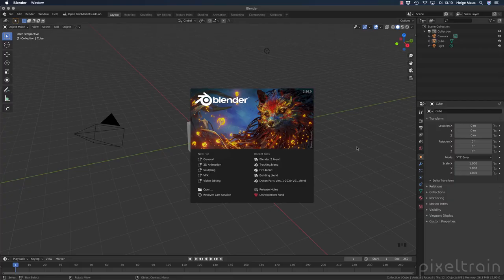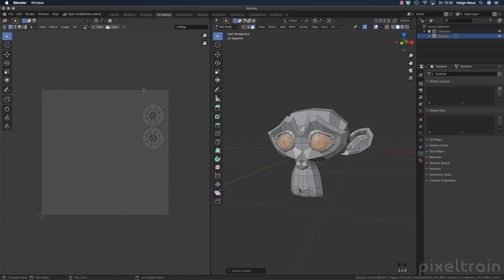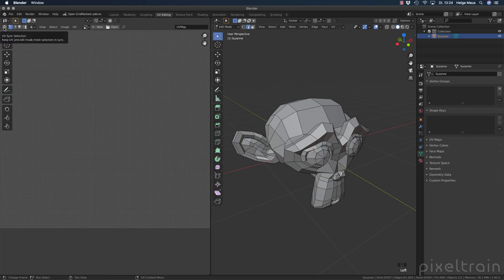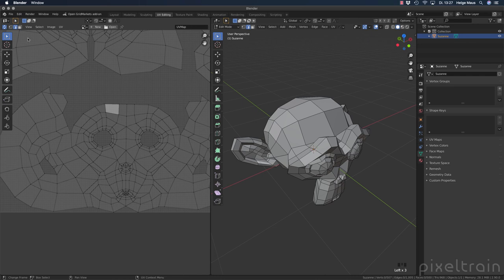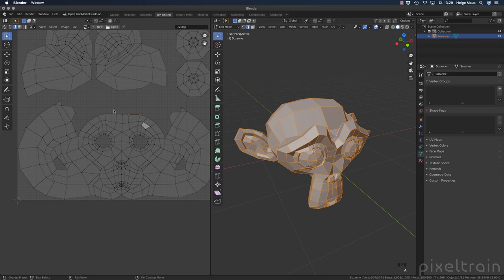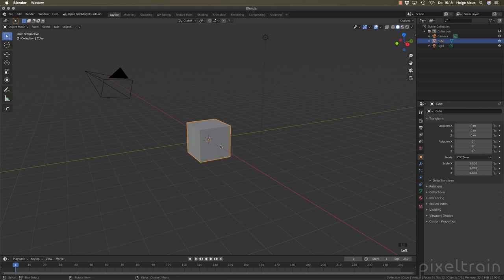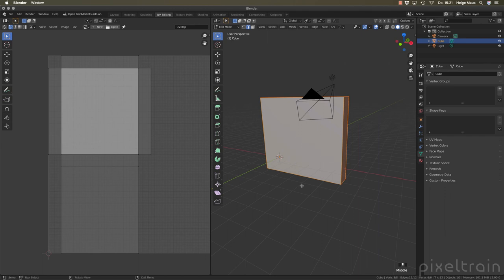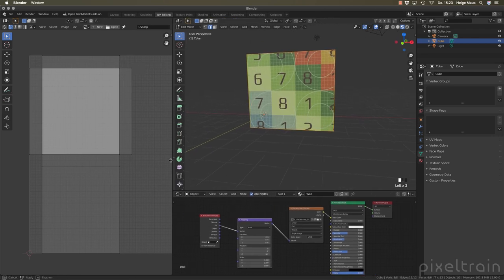Blender 2 9 - New Features & Improvements - 03 UV Tools Improvements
In this tutorial, we will talk about the new features and improvements for UVs inside of Blender 2.9 . In the beginning I will show you how the UV Editor in Blender works, what Sync Selection does and then we will see the improved Selection tools in the UV Editor. Also we talk about the new UV Rip tool and how to prevent textures from stretching with the new Correct Face Attributes option.

These topics are covered:

Understanding the Blender UV Editor
UV Editor vs. Edit Mode
UV Sync Selection
Selection Loops in UVs
Pick Shortest Path
Options for Pick Shortest Path
Fill Region Option
Edge Ring Selection in UVs
Rip Tool for UVs
Ripping of Edges & UV Polygons
Adding textures to objects
Generate UVs mit Seams
Node Wrangler Add-on
Texture Setup
Manipulating UV Mapping Coordinates
Prevent Textures from Stretching
Correct Face Attributes Option

This tutorial series „Blender 2.9 - New Features“ is meant for beginners in Blender. You learn how Blender works, thinks, where you find the new features and most importantly, how they work in practice. If you have the feeling, that you hear about new features, but they don't find their way into your daily work, here is your chance. Let’s explore them.